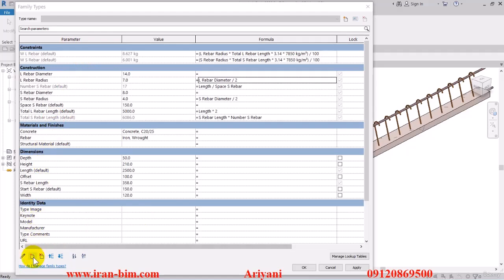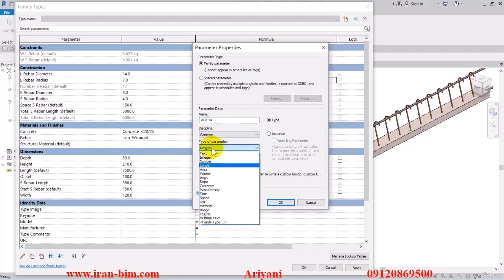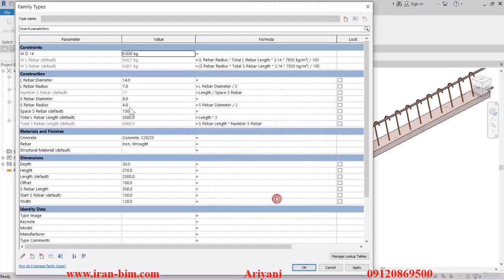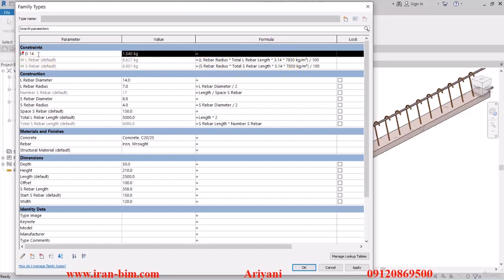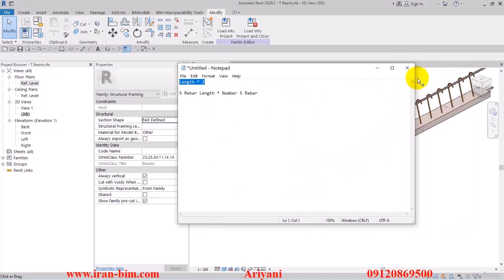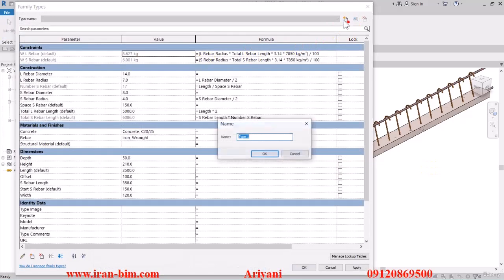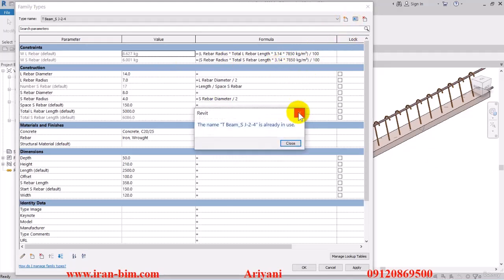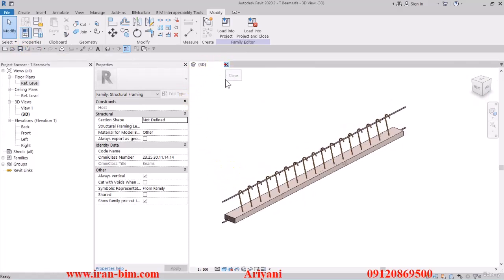84 Another way Calculate weight T Beam block concrete family